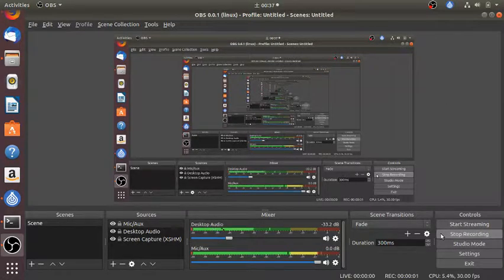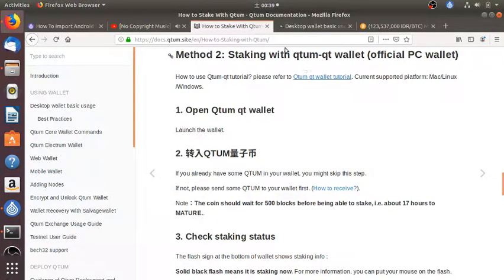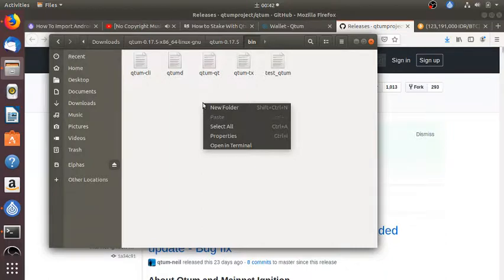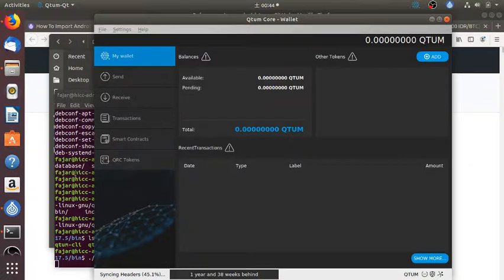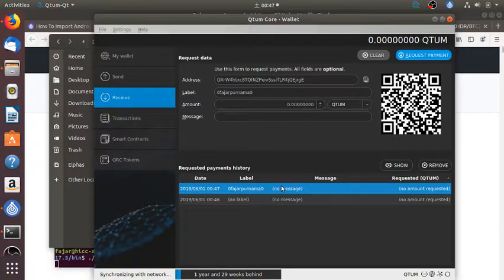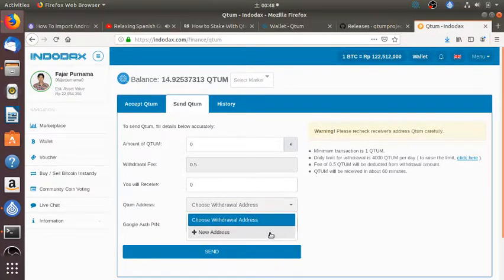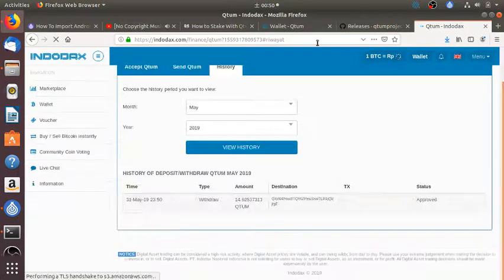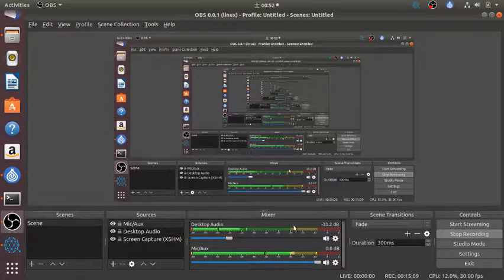Cryptocurrency Staking / Earn Interest: QTUM in Official Wallet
Just download and install the official wallet. Deposit QTUM and leave it running.